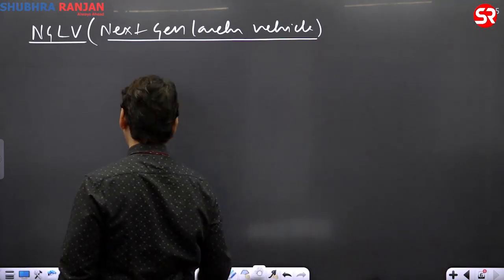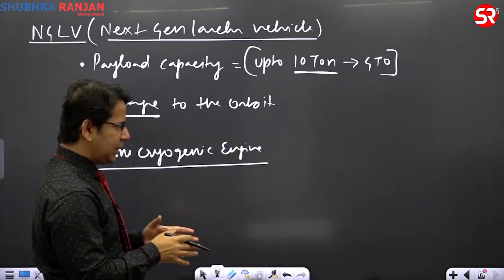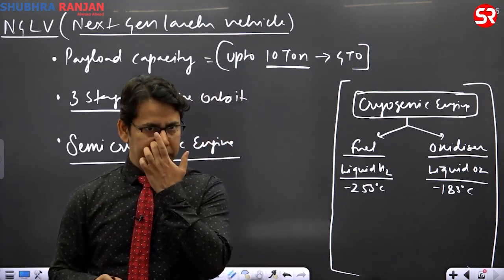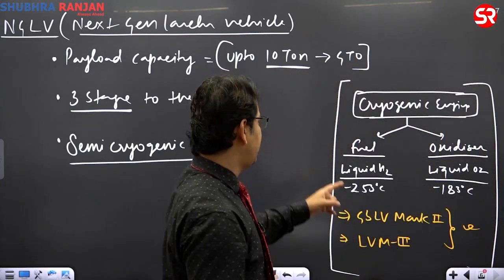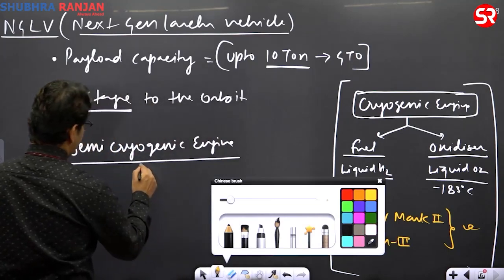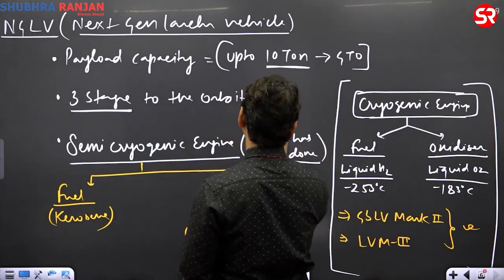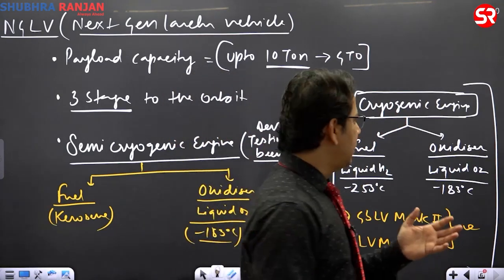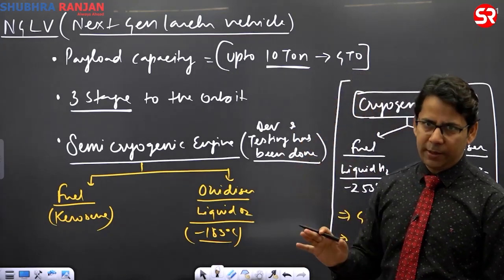UPSC Prelims I Revise with PRE-WISE ISRO's Next Generation Rockets: A Lecture by Ritesh Sir on NGLV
Introducing PRE-WISE: Your Ultimate UPSC Prelims Prep Series by Shubhra Ranjan IAS Study!

Ace Your Prelims with PRE-WISE:
-Dive into a comprehensive series designed to turbocharge your UPSC Prelims preparation!
-Gain an edge in your studies with expert insights and guidance from the esteemed faculties at SRIAS Study.

Elevate Your Preparation:
-Explore the most important topics handpicked to ensure success in your Prelims journey.
-Unlock the secrets to effective studying and strategy formulation to maximize your chances of success.

Engaging and Student-Friendly:
-Experience a student-friendly approach that makes learning engaging and enjoyable.
-Unravel complex topics in a simplified manner, making them easy to grasp and retain.

Your Trusted Companion:
-Trust in PRE-WISE to be your ultimate companion throughout your UPSC Prelims preparation.
-Let Shubhra Ranjan IAS Study and her team guide you towards achieving your goals with confidence and clarity.

Join us on this exciting adventure towards UPSC success with PRE-WISE!

Introduction to ISRO's Next Generation Rockets: Join us for an enlightening lecture by Ritesh Sir as we delve into the fascinating world of ISRO's Next Generation Launch Vehicle (NGLV). Get ready to embark on a journey through space exploration and rocket science like never before!

Exploring NGLV: Gain insights into the innovative features and capabilities of ISRO's NGLV, the next frontier in India's space program. From advanced propulsion systems to cutting-edge technologies, discover what sets NGLV apart from its predecessors.

Understanding the Science: Dive deep into the science behind NGLV as Ritesh Sir breaks down the intricacies of rocket design, payload capacity, and orbital mechanics. Explore how NGLV is poised to revolutionize India's capabilities in space exploration.

Mission Highlights: Explore the potential applications and missions enabled by NGLV, from satellite deployment to interplanetary exploration. Learn about the exciting possibilities that lie ahead as India prepares to launch into the next era of space exploration.

Q&A Session: Engage with Ritesh Sir as he answers your burning questions about NGLV and ISRO's future plans. Whether you're a space enthusiast or a budding rocket scientist, this is your chance to deepen your understanding and satisfy your curiosity.

Join the Conversation: Don't miss this opportunity to be a part of the conversation surrounding ISRO's Next Generation Rockets. Share your thoughts, insights, and questions in the comments section below and let's explore the cosmos together!

Embark on a journey of discovery and innovation with Ritesh Sir as we unravel the mysteries of ISRO's Next Generation Launch Vehicle.